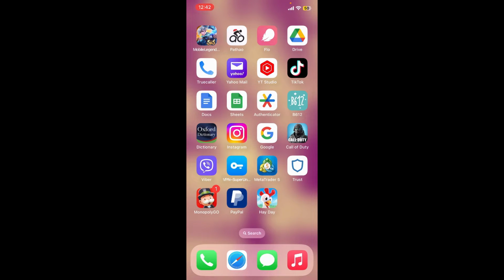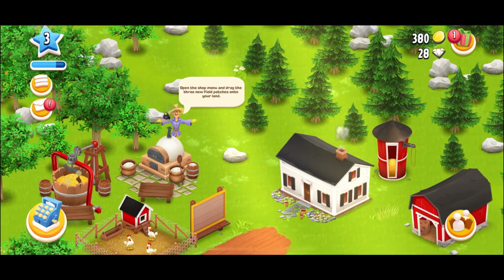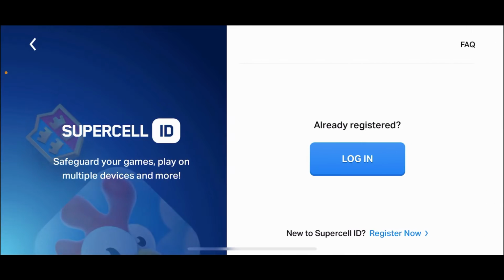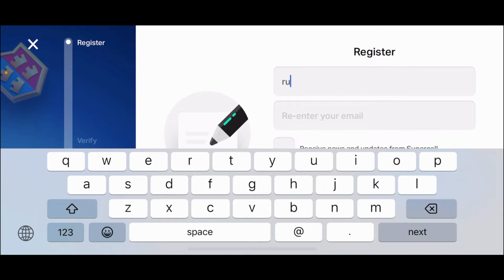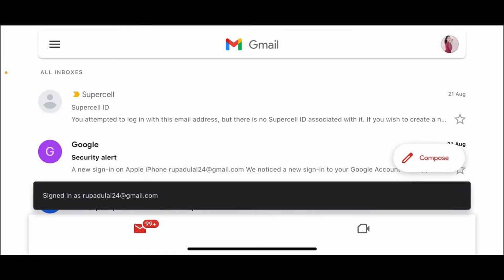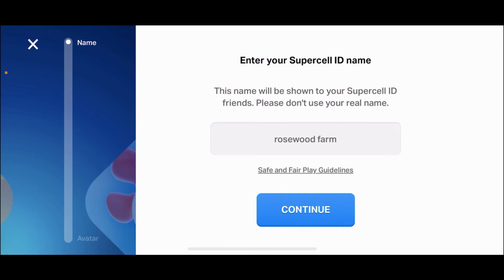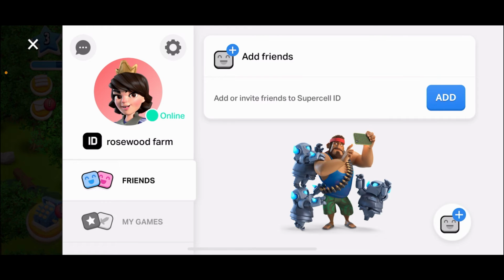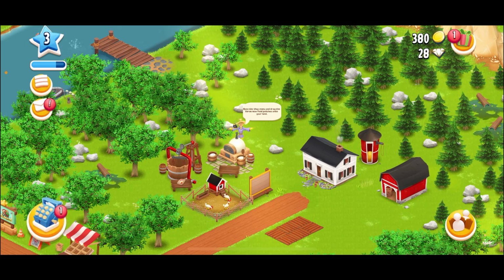How to Sign Up/Open Hay Day Account 2023? Create New Hay Day Account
Ready to create your own virtual farm? Learn how to sign up for Hay Day and embark on a charming farming journey. In this tutorial, we'll guide you through the steps to ensure you can easily create your Hay Day account, cultivating crops, tending to animals, and connecting with fellow farmers. Watch now to discover how to sign up for Hay Day!